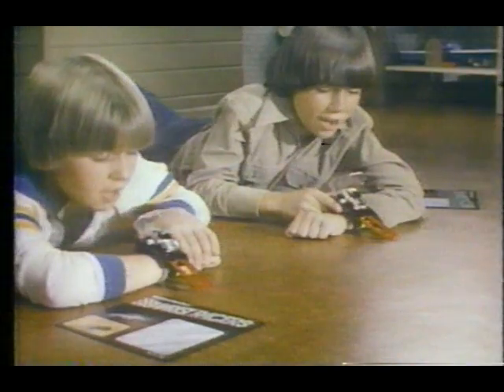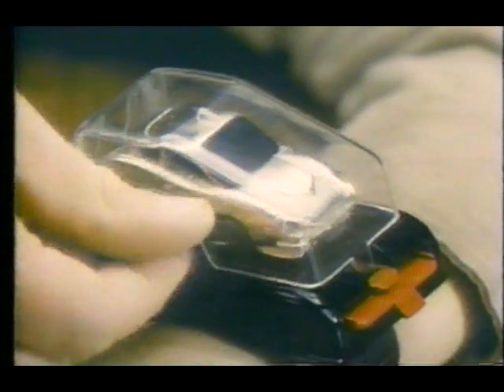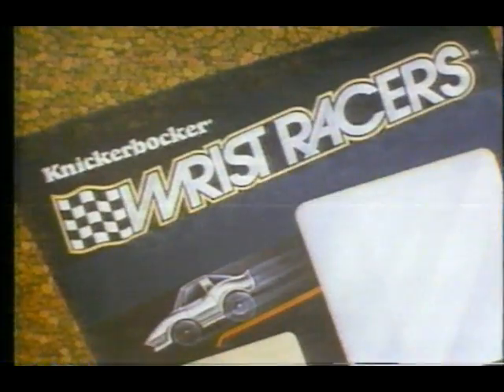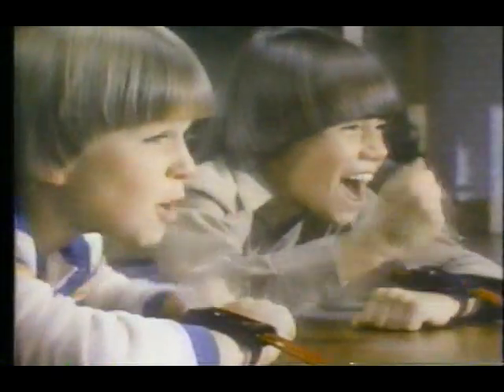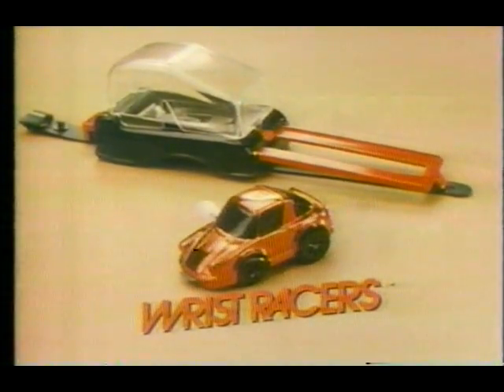Wrist Racers by Knickerbocker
Commercial from WNEW Channel 5 New York, NY.

I'm 99.99% sure the narrator at the end is Larry Kenney. The man who voiced Lion-O on the Thundercats 80s cartoon